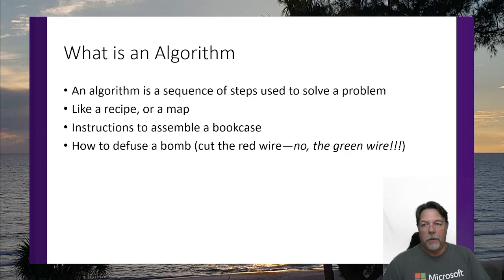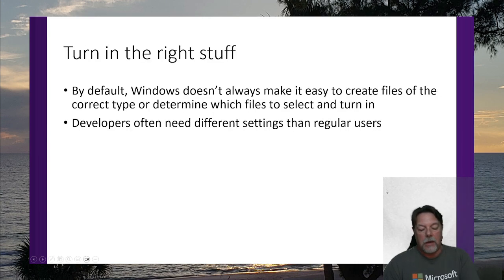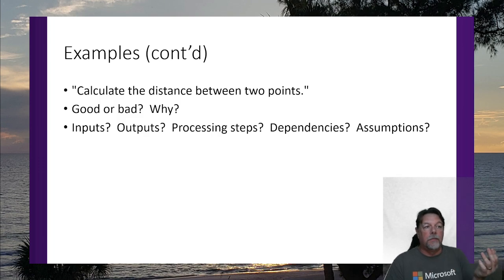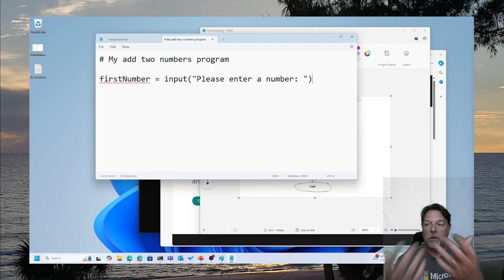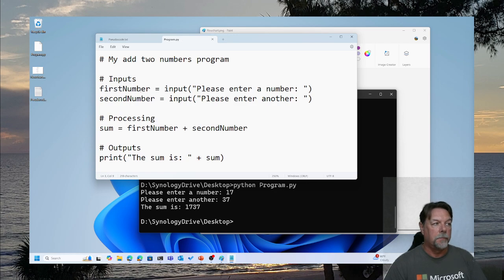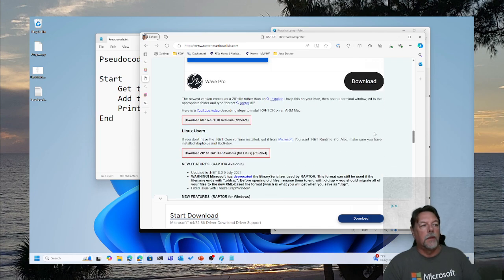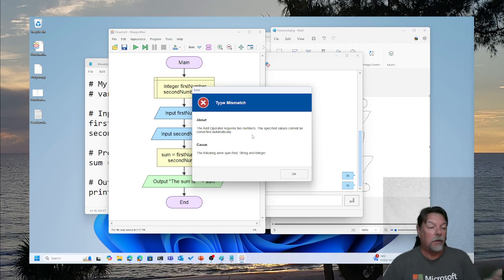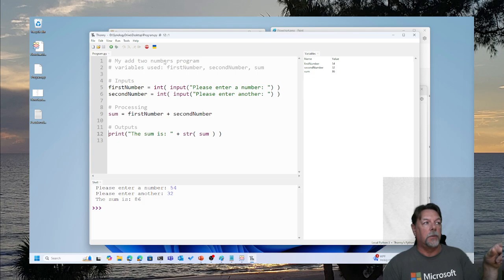COP 1000, Lesson 2: Flowcharts, Pseudocode, Python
In this presentation, we delve into the elements of high quality programs.  We will demonstrate how to create pseudocode, flowcharts, and Python program source code.  We'll explore the different tools available to help us complete our assignments and point out some gotchas to avoid along the way.  Finally, we will demonstrate from problem statement to debugging exactly how to complete an assignment in class.  This lecture corresponds to chapter 2 in the textbook.